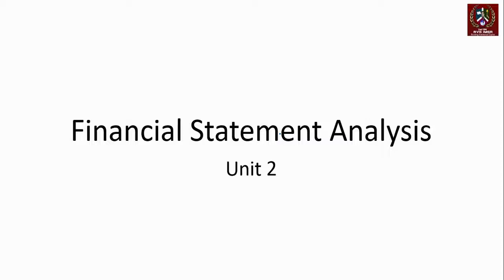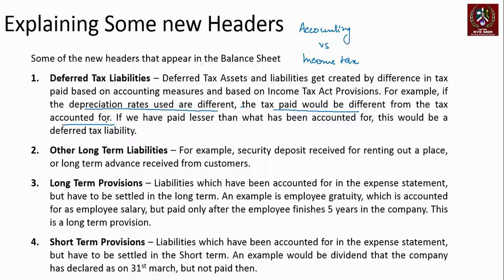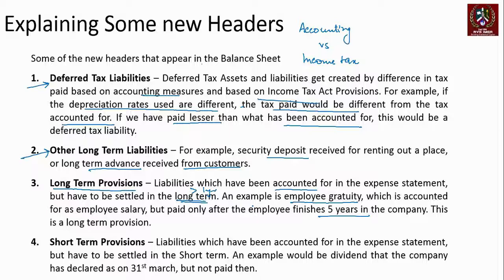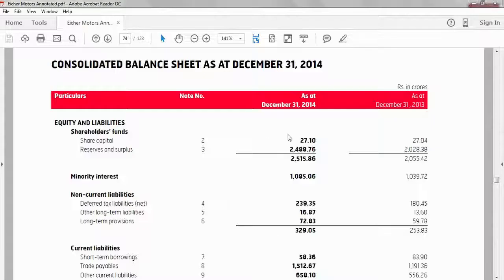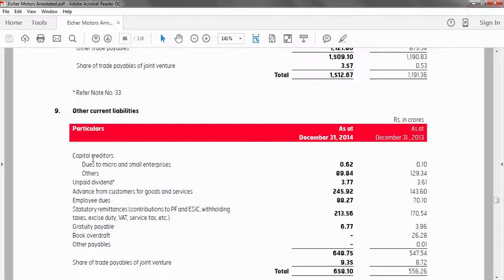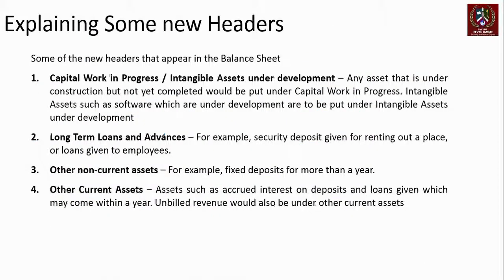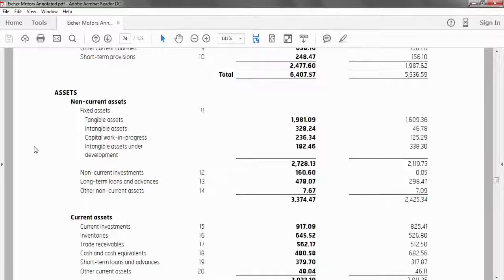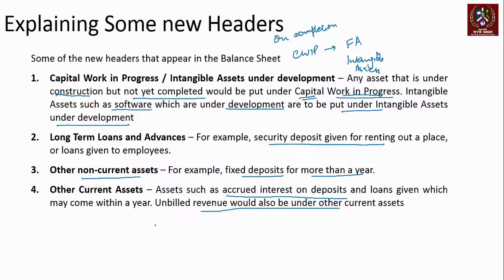ADVANCED FINANCIAL STATEMENT ANALYSIS (AFSA) UNIT 2.6 Other major headers in Financial Statements